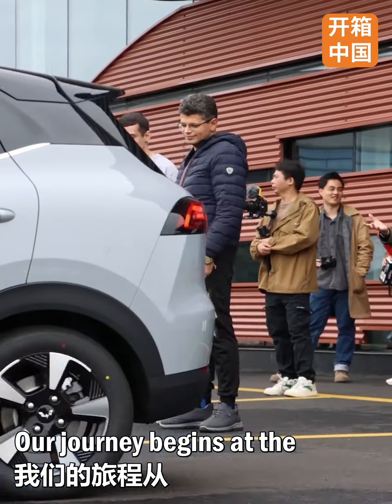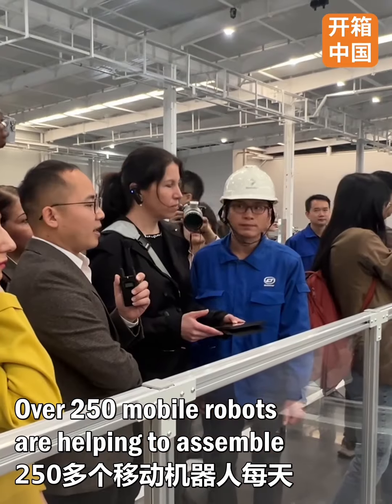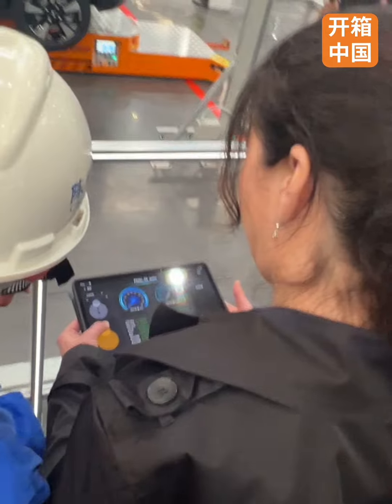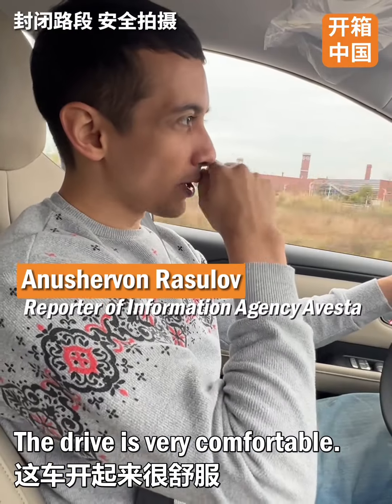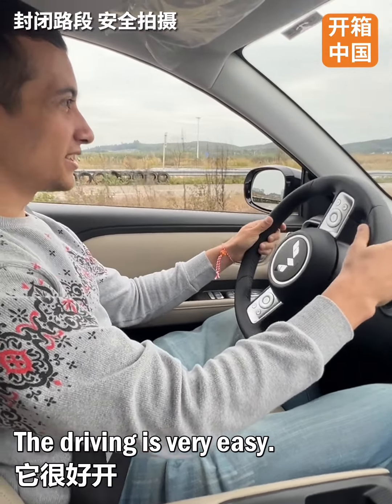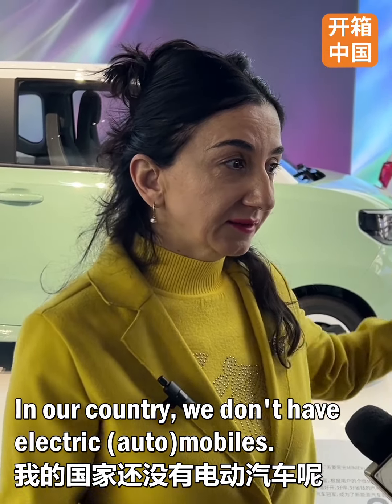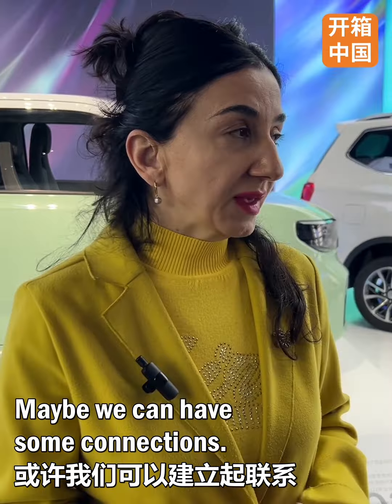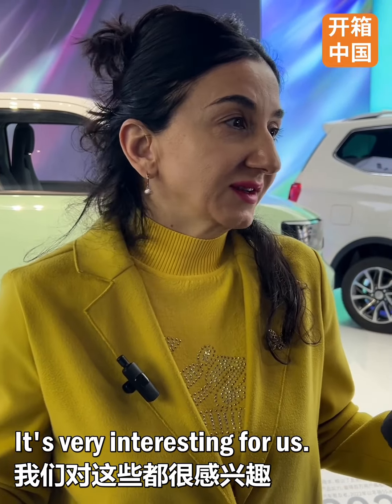Join UnboxingChina to feel the charm of Chinese new energy vehicles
Join UnboxingChina to feel the charm of Chinese new energy vehicles in the Liuzhou factory of SAIC-GM-Wuling, a major Chinese automobile manufacturer. Test-drive different models and gain insight into their highly intelligent manufacturing process with us!